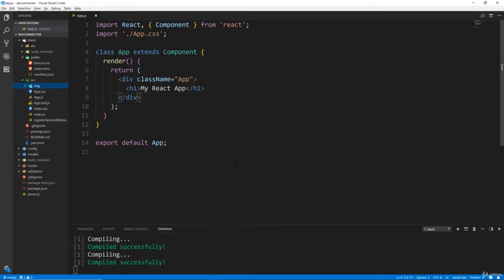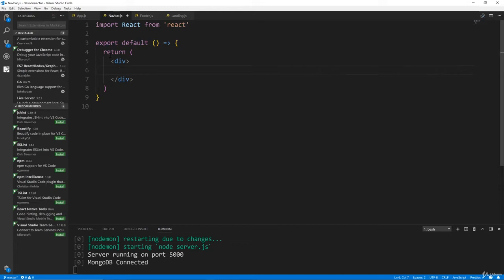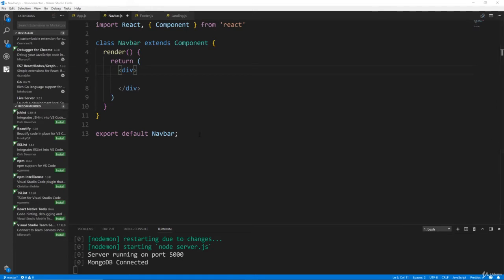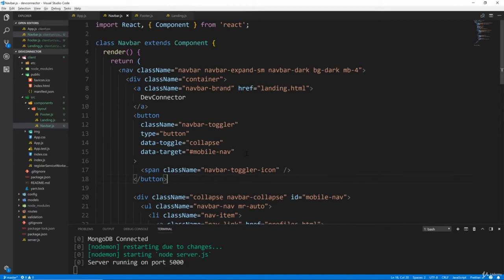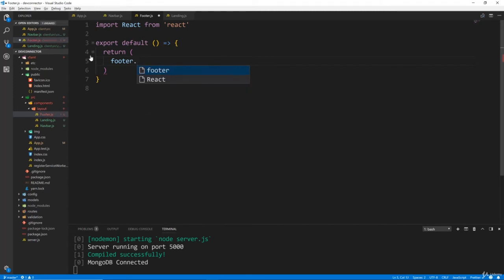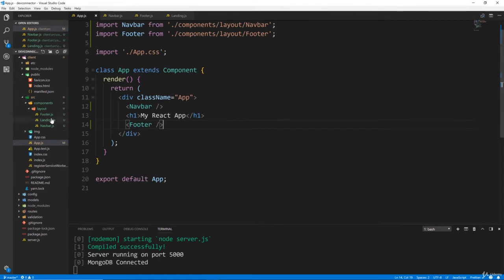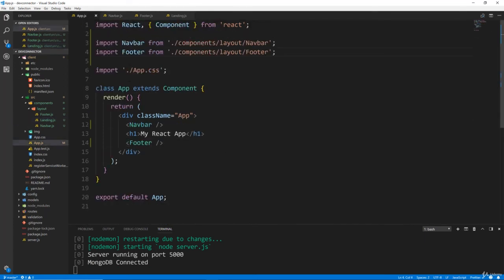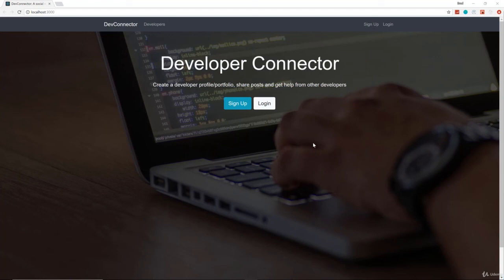06 - 4 Basic Layout [Keep safe. Keep Learning. Support us: Like & Subscribe]